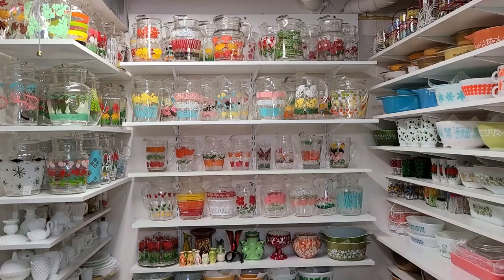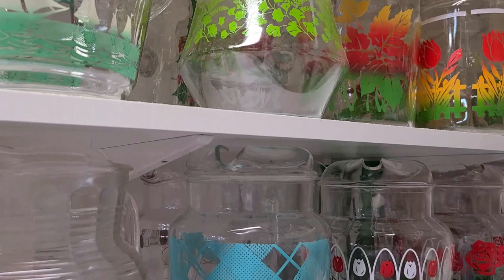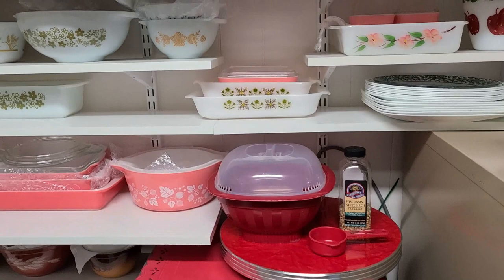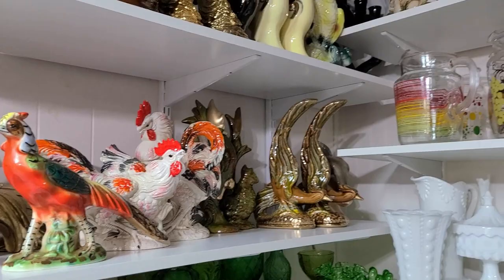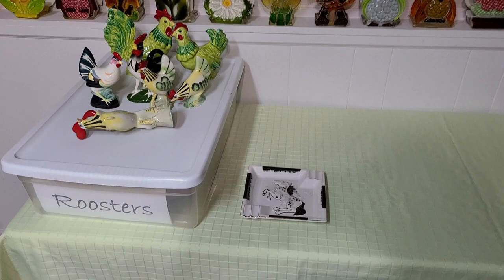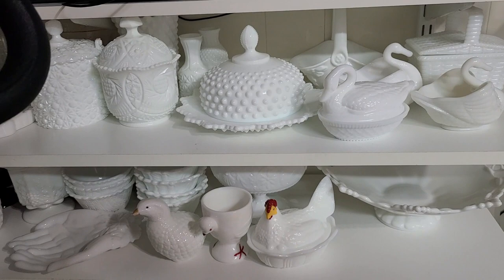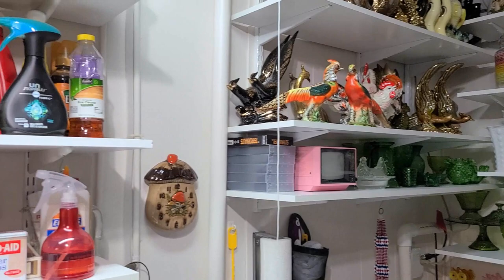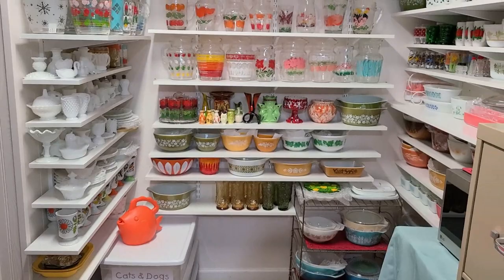VINTAGE RETRO MCM THRIFTED 50s Kitchen Glassware, Art Glass, Pyrex, Milk Glass, Pottery Storage Room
HELLO YouTube FRIENDS!!  THANKS SO MUCH FOR VIEWING THIS VERY CRAZY (SNEAKY) FUN VIDEO THAT HUBBY, NORM, DID WHEN I WAS MAKING MY PREVIOUS THRIFT HAUL VIDEO!!  He shows you my HUGE COLLECTION of COLORFUL VINTAGE COLLECTIBLES neatly stored in our basement laundry room.  I'm always asking him to put up another shelf, and he's very helpful to always oblige ;-)   I hope you have fun seeing all the collectibles that I change for our seasonal and holiday decor upstairs (a sneak peek of what I'll eventually be displaying in upcoming room tour videos).  Norm's 'Man Cave' Garage video shows where most of our other vintage holiday decorations are stored, if you haven't viewed that fun video yet--check it out!!  HAVE A GREAT DAY AND THANKS MUCH FOR YOUR COMMENTS TOO!!  Sincerely, Retro Peg & Norm